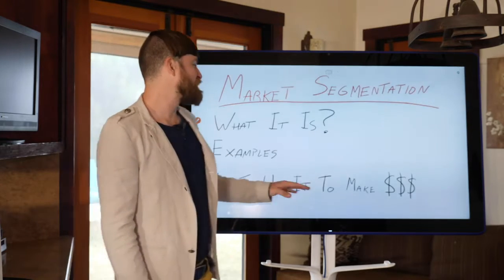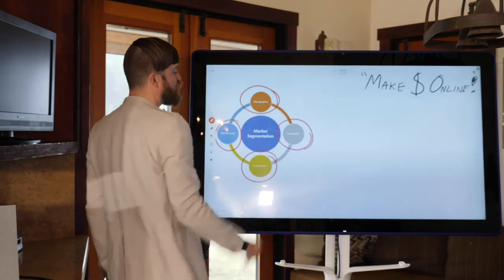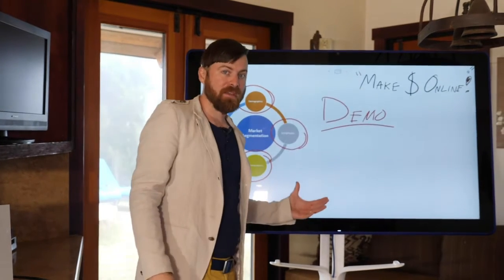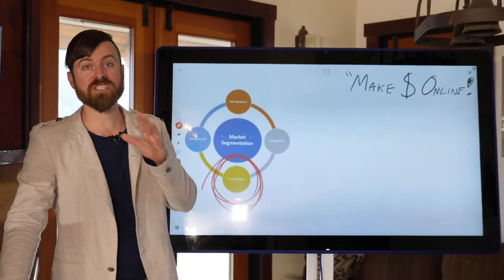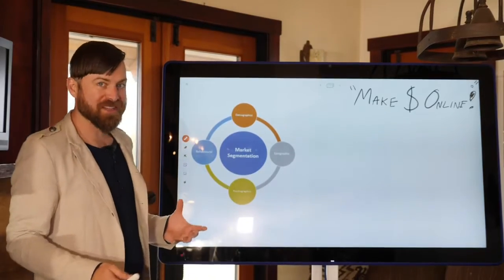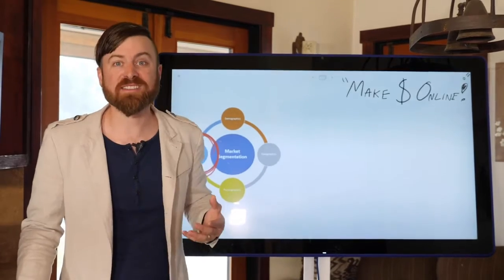What Is Marketing Segmentation? (And Can It Make You MORE MONEY?)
🙌 JUST START?